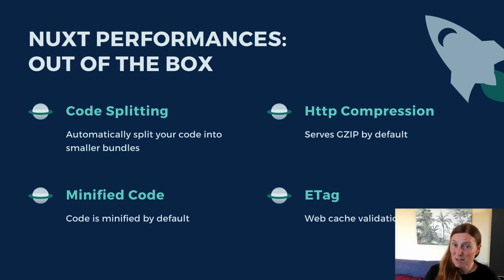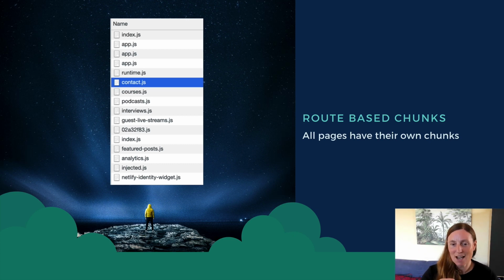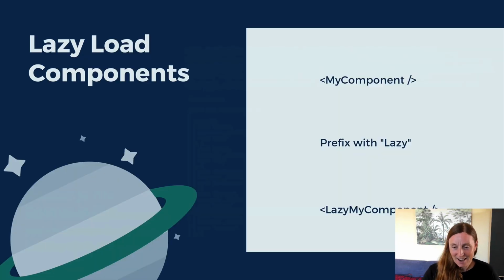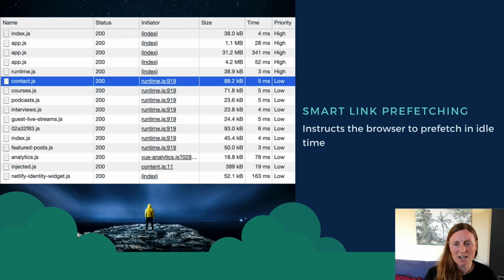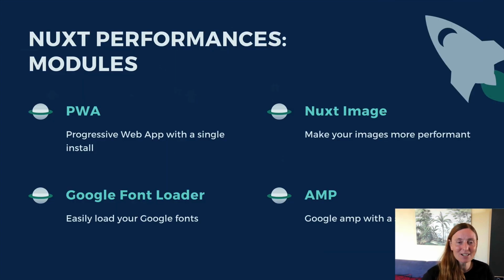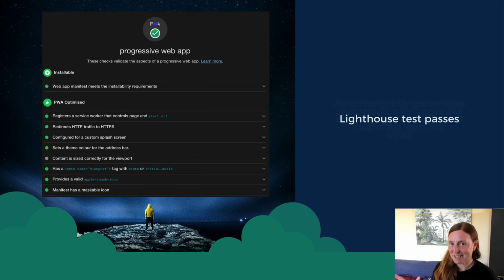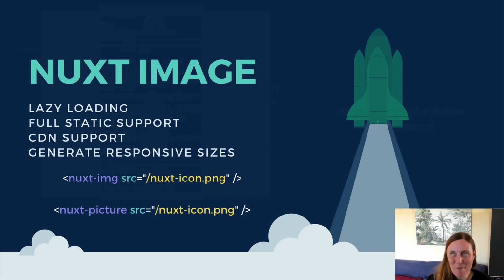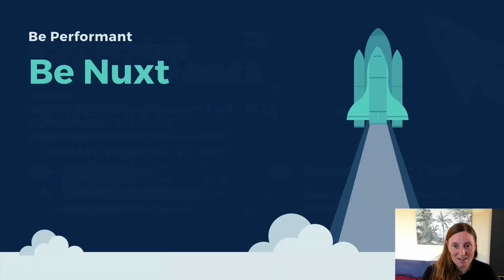VueConf US 2021 | Nuxt Performance by Debbie O'Brien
Nuxt is performant out of the box, doing a lot for you automatically. Take a look at how webpack works; you don't even have to do anything to get all of these features such as lazy loading and code splitting. Also Nuxt image. Yes, there is now Nuxt images to make your images super performant.

0:00 Intro
1:16 Nuxt Performances main presentation
8:13 Lazy Load Components
15:13 Next Performances: Modules
25:15 Wrapping up